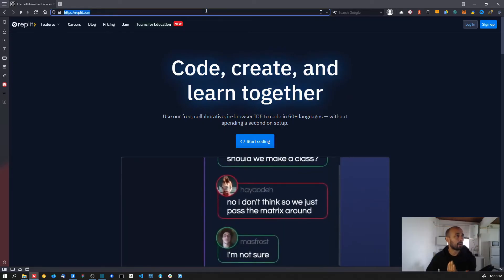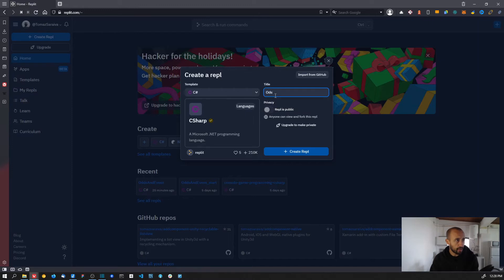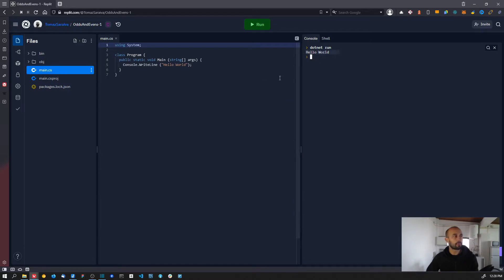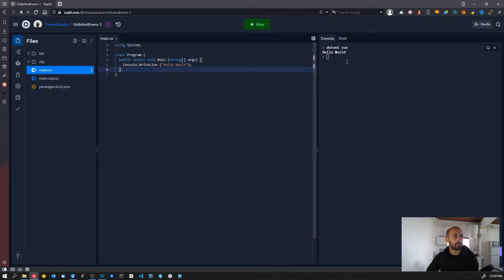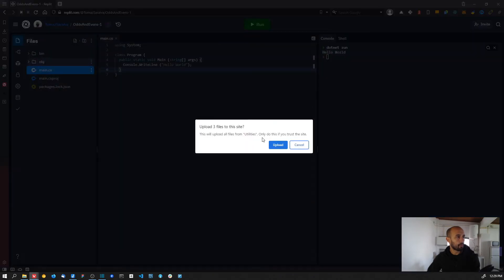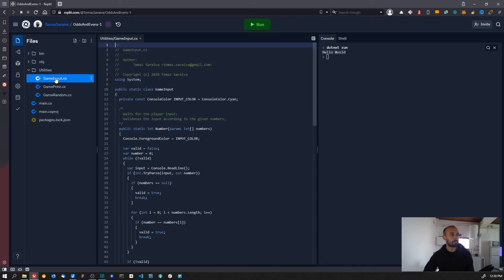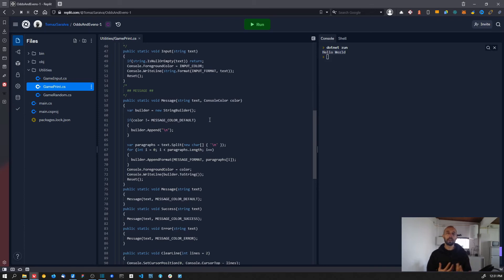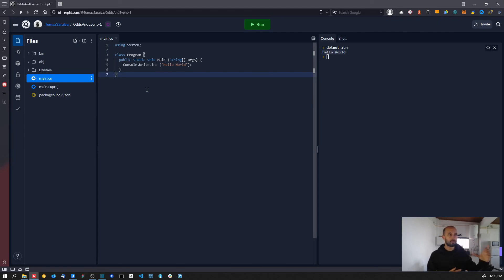Setting up a new C# (c sharp) project in repl.it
In this video of my c sharp tutorial for beginners on how to make an odds and evens console game in C#, I'll show you how to setup Replit so that you can follow the tutorial.

TIMESTAMPS
00:30 Create a new c# Repl
00:55 The Hello World template
01:25 Replit User Interface
02:00 Uploading files into Replit